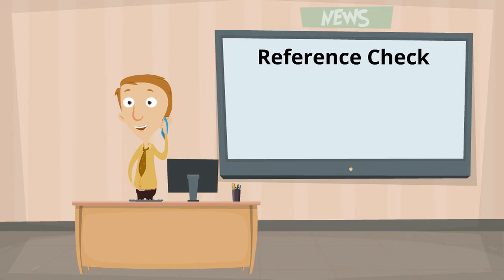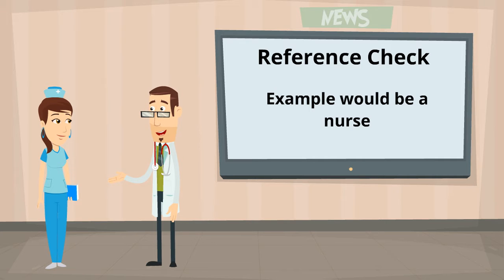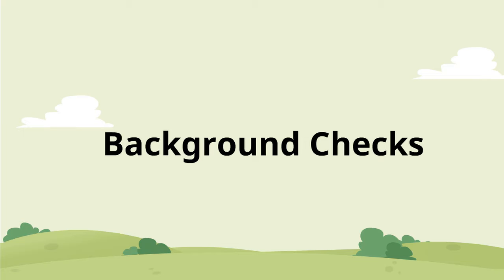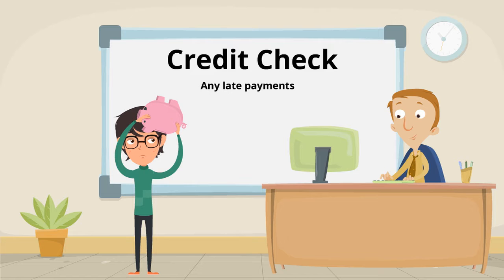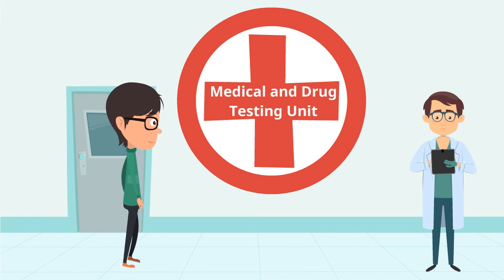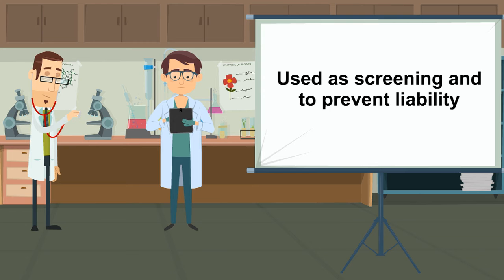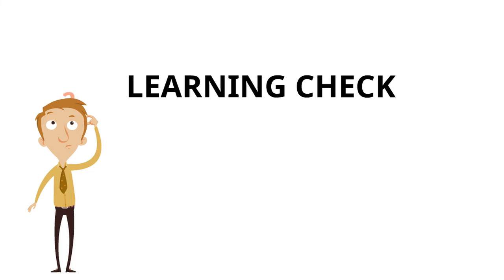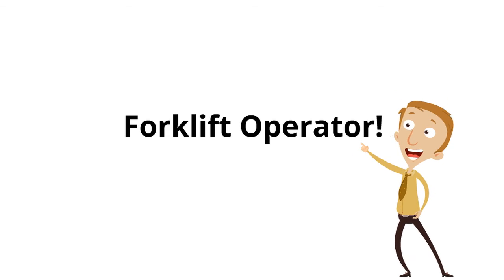HR Contingent Methods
Animated Video created using Animaker HR class